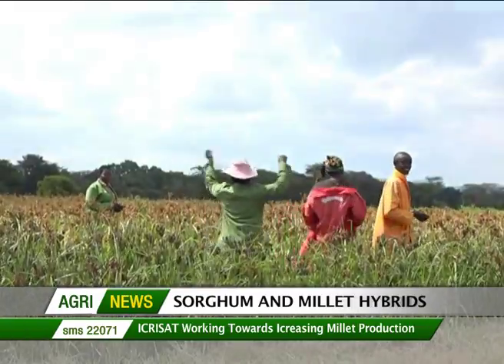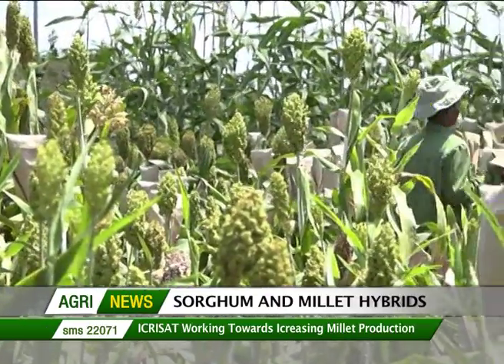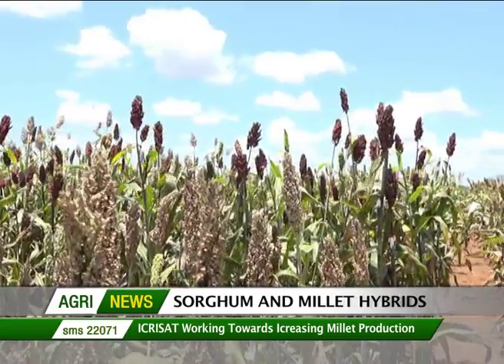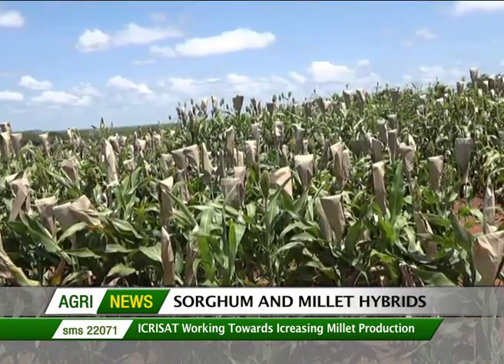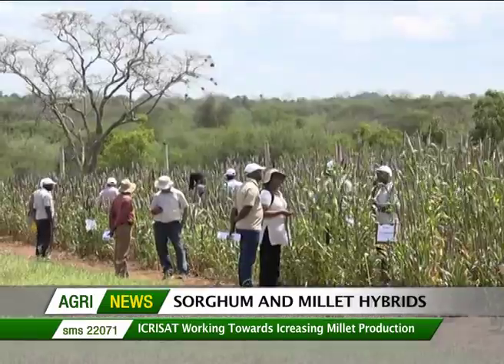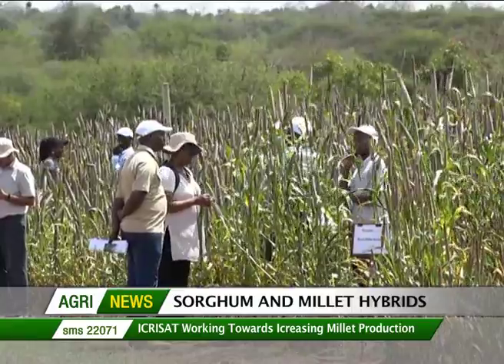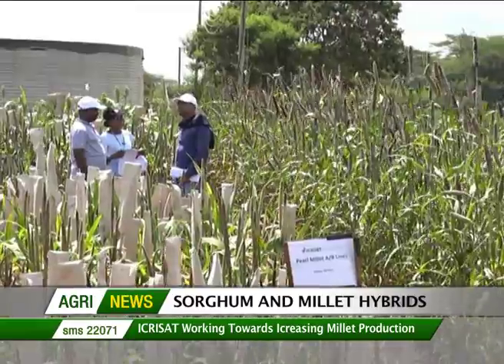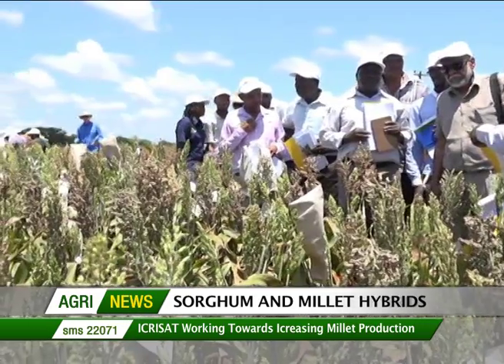ICRISAT working towards increasing millet and sorghum production in Kenya.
Millet Farming.
ICRISAT on sorghum and Millet Hybrids for farmers in Kenya.

SMS: 22071